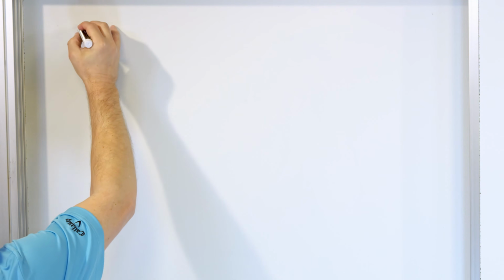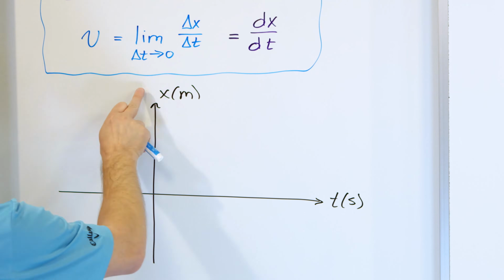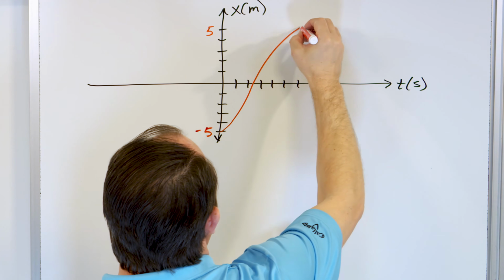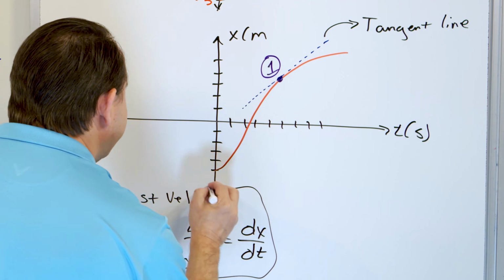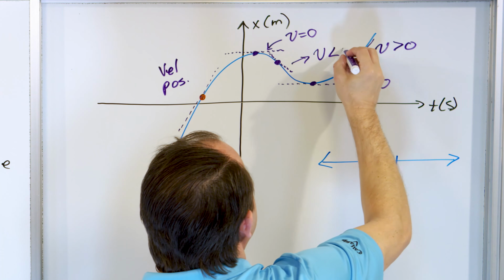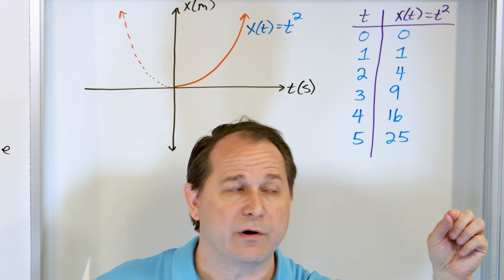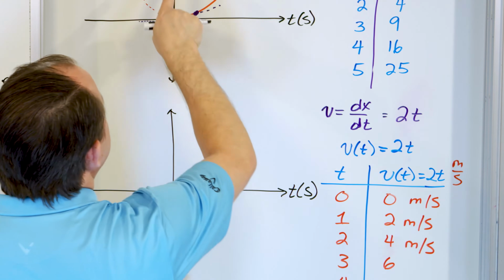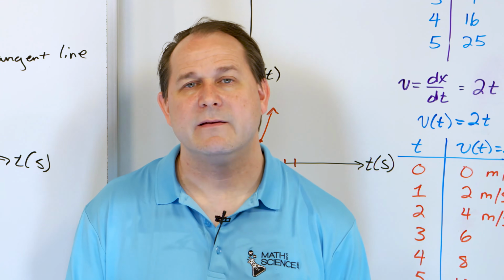Understanding Instantaneous Velocity and Speed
Delve into the dynamic world of motion with our comprehensive guide on instantaneous velocity and speed. In this video, we pull apart the intricacies of these two fundamental concepts, shedding light on their differences and their vital roles in understanding an object's movement. While average speed gives us a broad overview, it's the instantaneous speed that reveals an object's exact pace at a specific moment in time. Instantaneous velocity, on the other hand, doesn't just convey speed but also direction, providing a more complete picture of an object's motion. Through visually engaging animations and real-world examples, we elucidate how to determine these instantaneous measures using calculus and graphical methods. Whether you're navigating the challenges of physics coursework, prepping for an exam, or merely nurturing a passion for understanding the world around you, this video will turn fleeting moments of motion into lasting knowledge. With each concept meticulously unpacked, you'll walk away with a refined understanding of how objects move and the tools to analyze that movement with precision. So gear up to accelerate your physics prowess and unravel the essence of instantaneous motion.